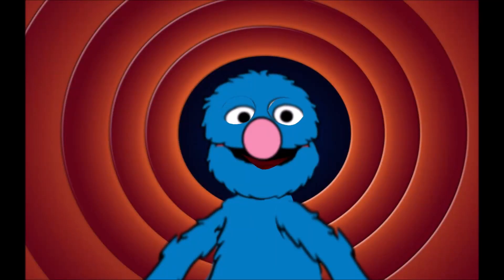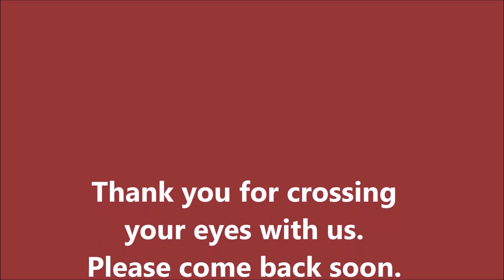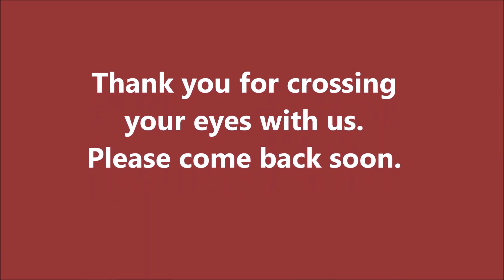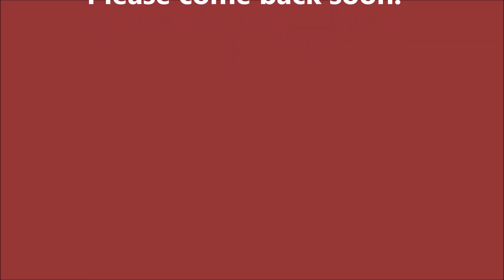How To Cross Your Eyes | With Payton And Hailey | Learn How To Cross one Eye | TikTok | Instagram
How To Cross Your Eyes, With Payton And Hailey, Learn How To Cross one Eye, Crossing your eyes, TikTok, Instagram, Snapchat, Pariscope,